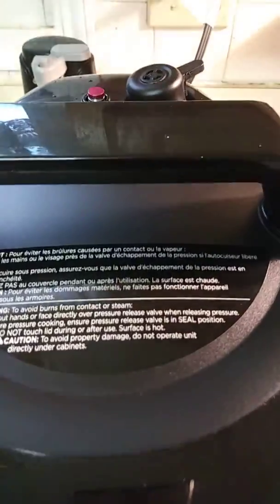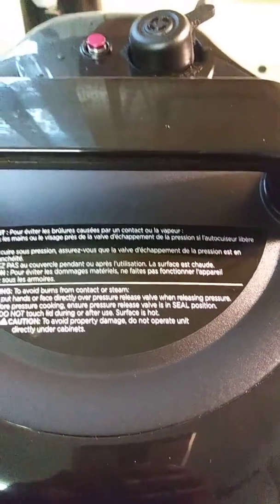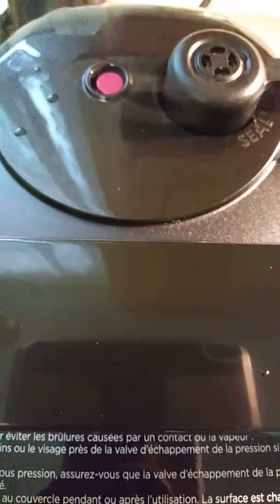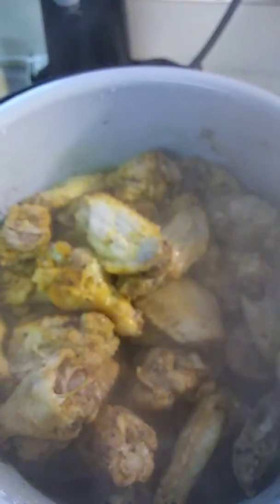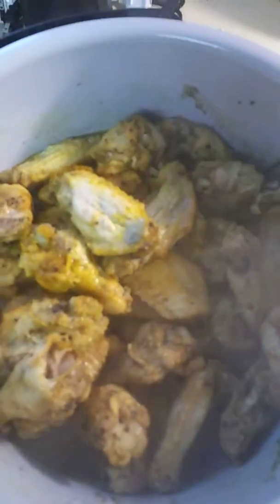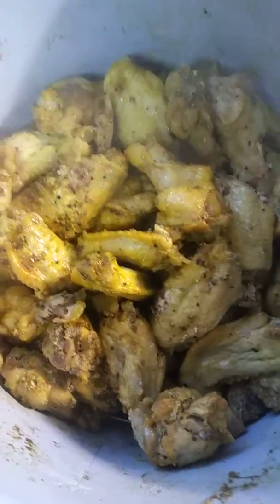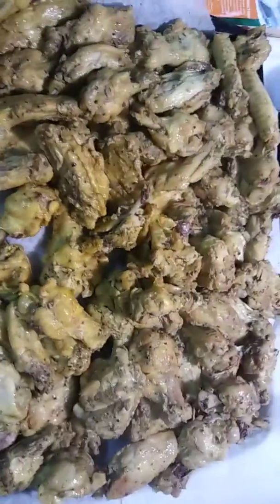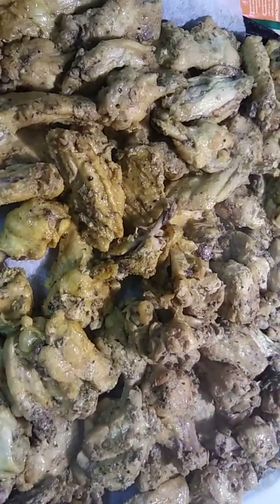Food porn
Cooking chicken in the ninja pressure cooker